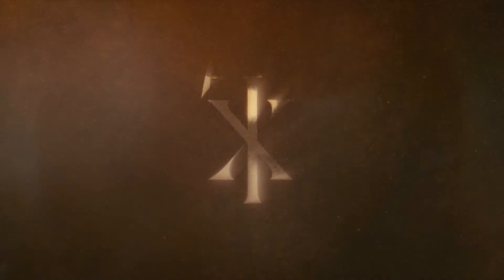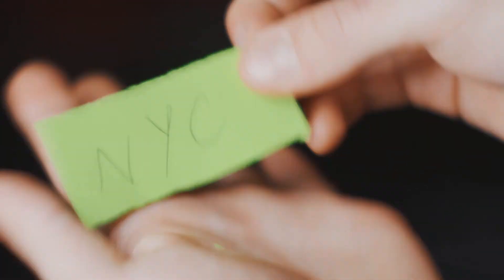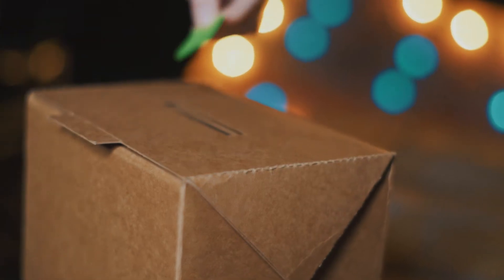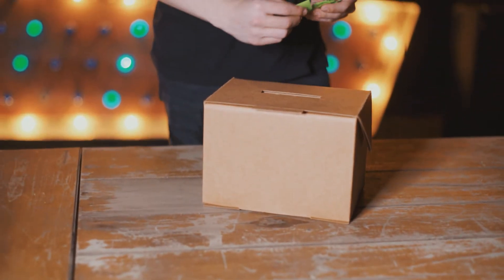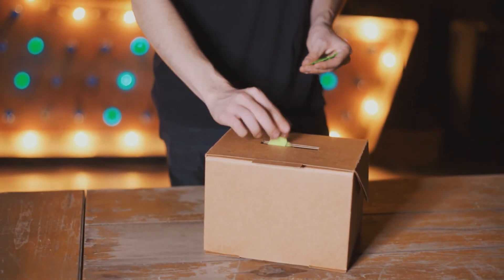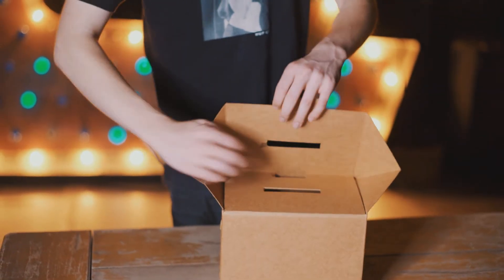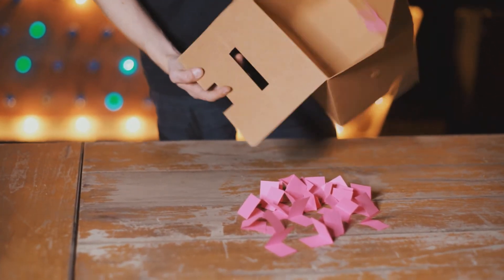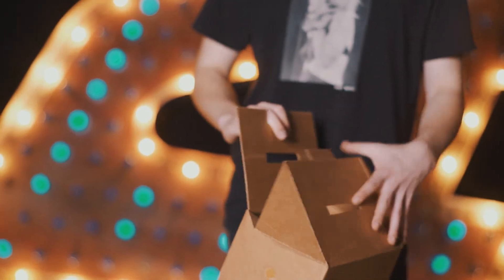AmazeBox Kraft (Gimmick and Online Instructions) by Mark Shortland and Vanishing Inc.theory11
Vanishing Inc. and theory11 are proud to present their first collaboration - The AmazeBox Kraft by Mark Shortland.

The AmazeBox and AmazeBox Black remain Vanishing Inc.'s bestseller of ALL TIME. Now this critically-praised, best-selling trick just got three notches BETTER.

The AmazeBox was already regarded as the finest stage switching device ever devised, but now it has gotten even better!

Made of thick, brown Kraft card, the AmazeBox Kraft now looks like regular cardboard box - it doesn't look like a prop at all! Your spectators can drop in their thoughts, ideas or questions and you can switch them ALL out in less than a second. Better still, the box is designed to allow a spectator to open it!

The AmazeBox Kraft allows you to switch up to 200 small, folded pieces of paper for your own pre-written papers... without EVER touching the box. For example, during your intermission you can invite everyone at your show to think of their favorite film, write it down, and drop it into the "simple" cardboard box onstage. YOU NEVER GO NEAR IT. When you return to the stage, you can invite any spectator onstage to open the box, reach inside, and pull out any paper at random. Voila! You've just executed the cleanest, most direct force we've ever encountered, all thanks to AmazeBox Kraft!

There are THREE notable design improvements to get excited about:

1. It packs smaller than previous models, and still packs totally flat. It comes in a gorgeous carrying envelope that was printed on an old-style press.

2. The magnetic locking system and metal reinforcements come already installed which means it will only take you four seconds to assemble when you arrive at your gig!

3. Stronger materials. This cardboard is long-lasting and durable. Unlike corrugated card (of which previous models were made), the AmazeBox Kraft will not buckle or damage, making it perfect for travelling!

In a brand new instructional video, you will learn how to use the box and also some amazing routines that are perfect for this box. Then the fun begins - you get to come up with your own routines for this incredible utility device!

If you already have an AmazeBox, you know the POWER of this prop, and you can see the advantages of AmazeBox Kraft. If you've never experimented with AmazeBox before, AmazeBox Kraft is the PERFECT entry model to add to your next parlor or stage performance.